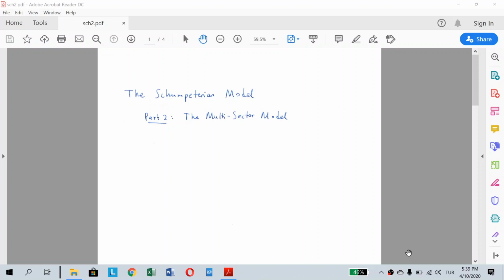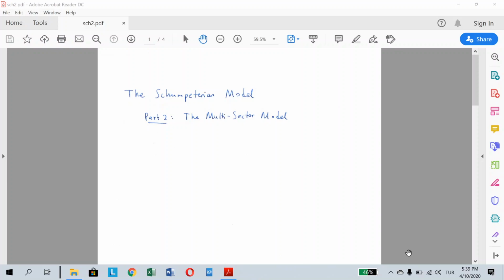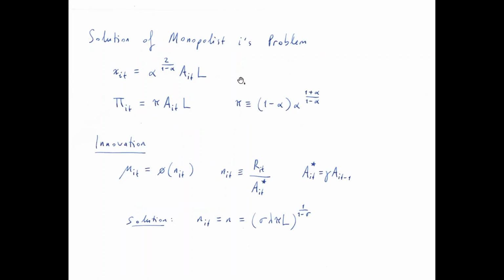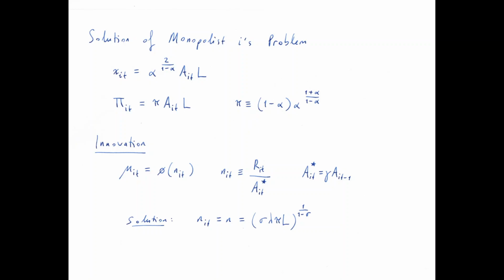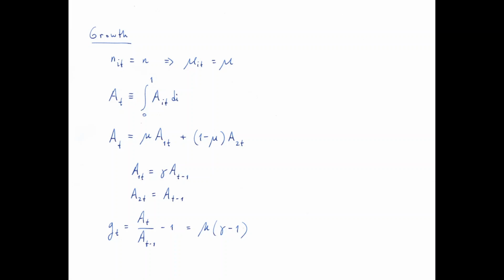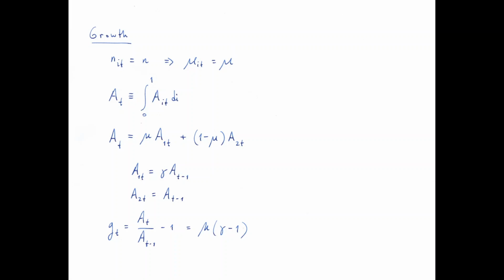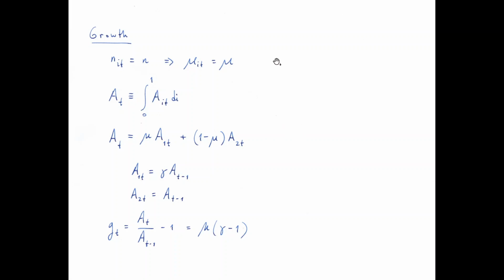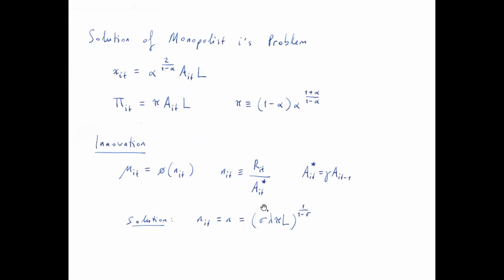The Schumpeterian Model: Part 2 (Lecture)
This lecture extends the simplest version of Aghion and Howitt's (1992) Schumpeterian model with multiple intermediate inputs.